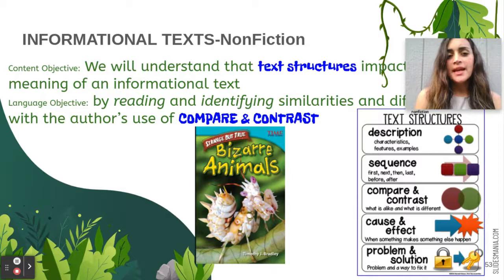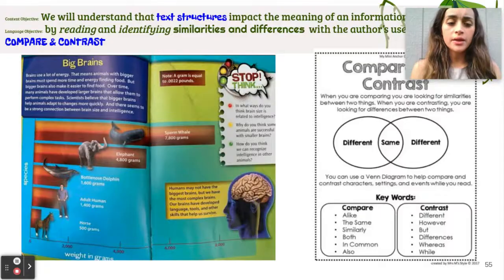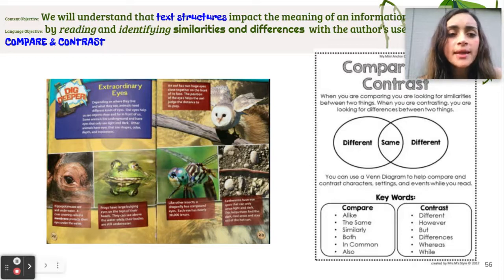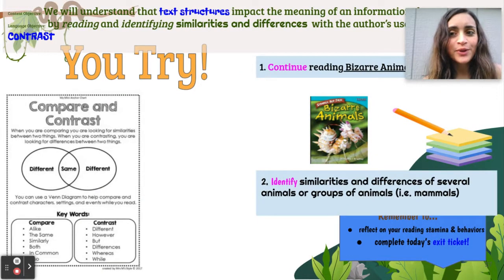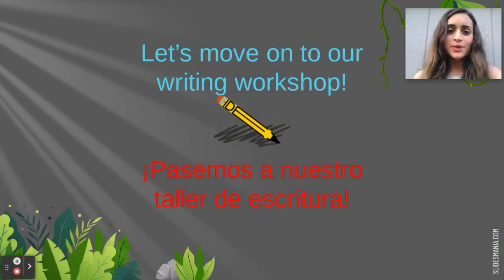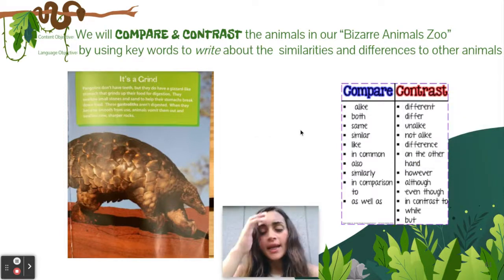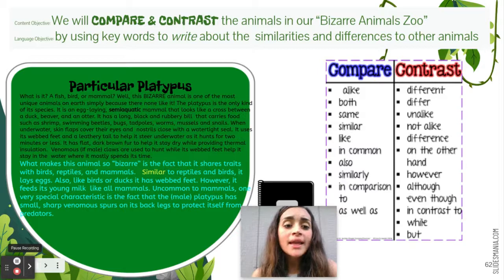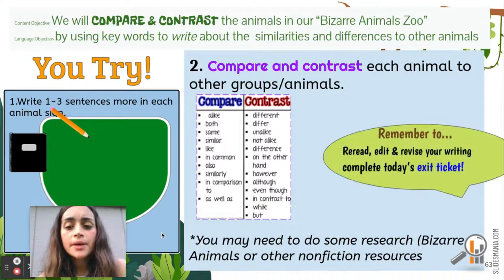Grade 4: Understand that text structures impact the meaning of an informational text 1